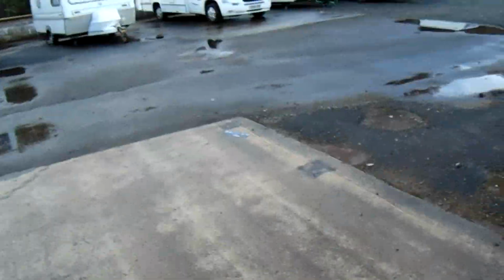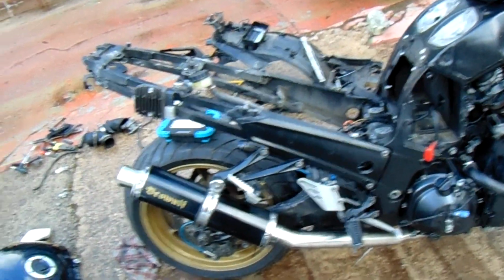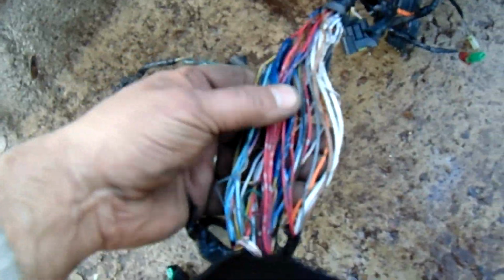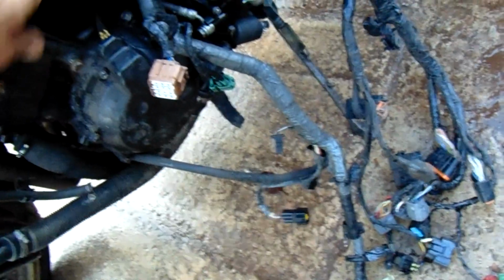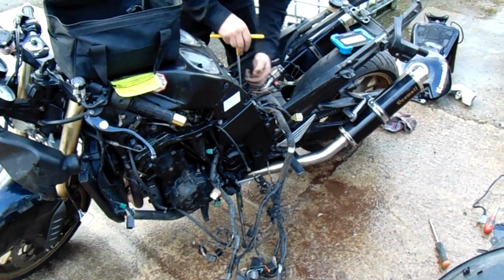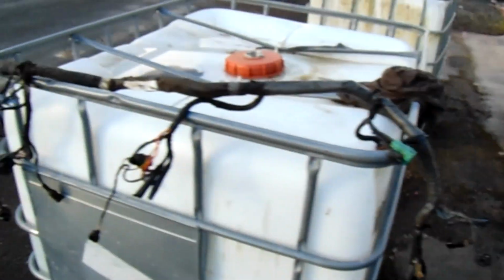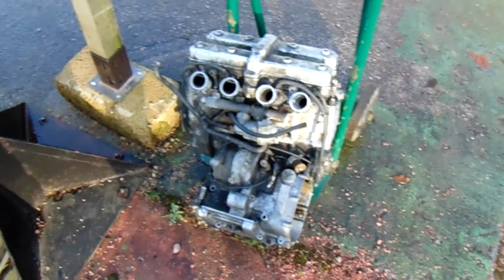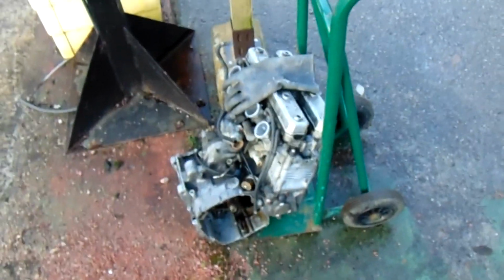REMOVING A WIRING LOOM FROM A ZZR1400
Zac is removing the wiring loom from his ZX14